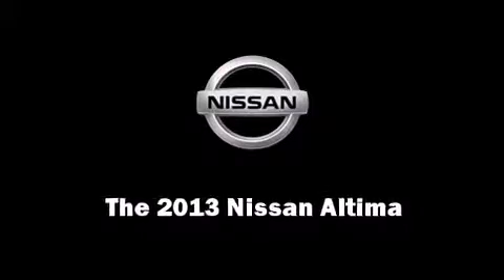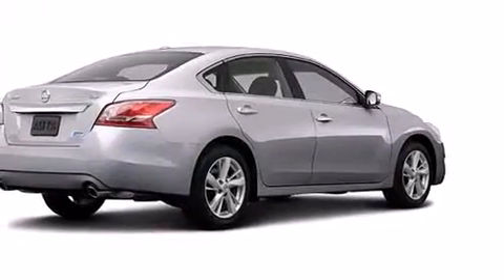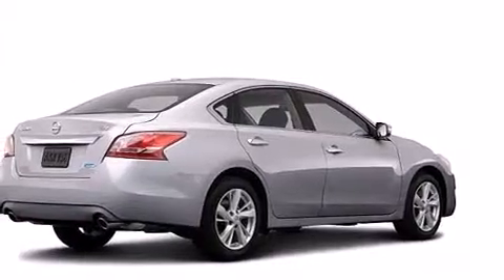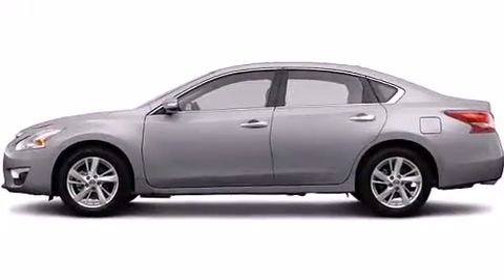2013 Nissan Altima 2.5 SV in Phoenix, AZ 85014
ABC Nissan
1300 E. Camelback Road

Treat yourself to a test drive in the 2013 Nissan Altima. This 4 door, 5 passenger sedan provides a satisfying ride for all passengers. Smooth gearshifts are achieved thanks to the 2.5 liter 4 cylinder engine, and for added security, dynamic Stability Control supplements the drivetrain. Top features include front dual zone air conditioning, delay-off headlights, front and rear reading lights, 1-touch window functionality, a tachometer, variably intermittent wipers, power door mirrors, and a split folding rear seat. Audio features include a CD player with MP3 capability, steering wheel mounted audio controls, and 6 speakers, providing excellent sound throughout the cabin. Nissan also prioritized safety and security by including: dual front impact airbags, head curtain airbags, traction control, brake assist, a panic alarm, and 4 wheel disc brakes with ABS. This car was designed with safety in mind, allowing you to drive with even greater assurance. We know that you have high expectations, and we enjoy the challenge of meeting and exceeding them! Please don't hesitate to give us a call.